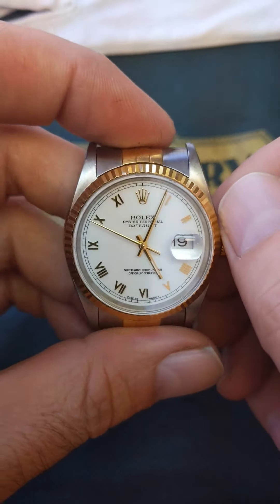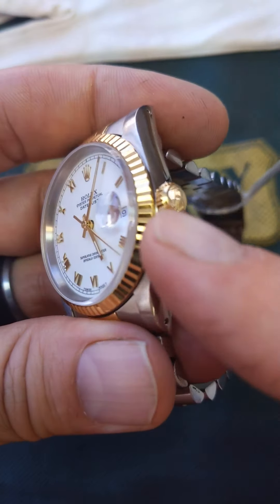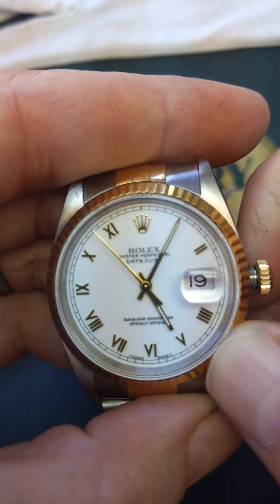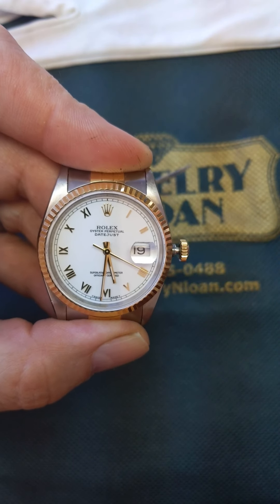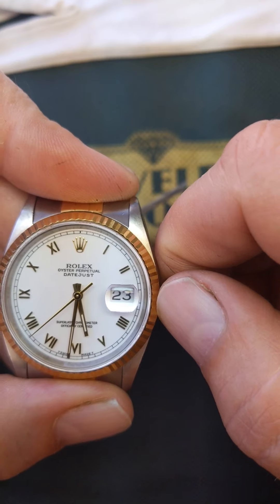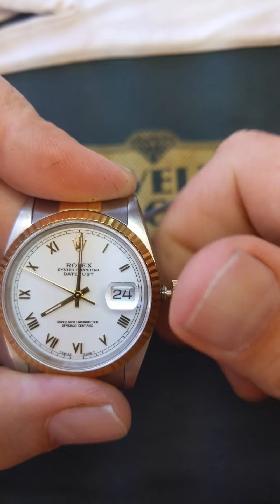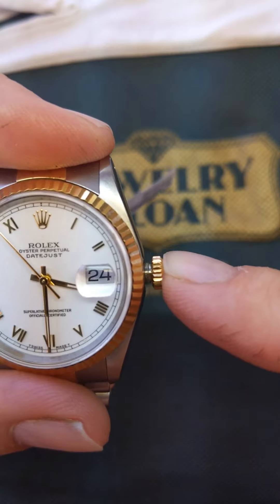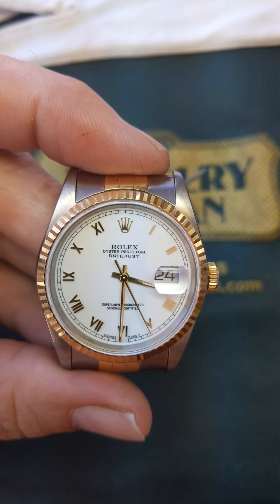How to correctly set your high end automatic wrist watch.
How to set the date and time on an automatic watch. This is a step by step way to correctly set your watch.